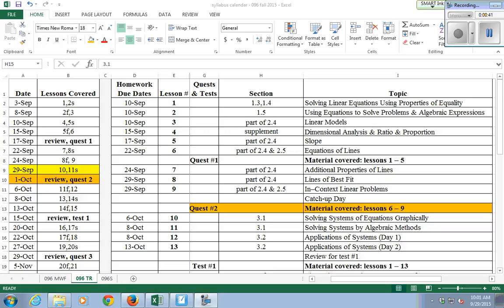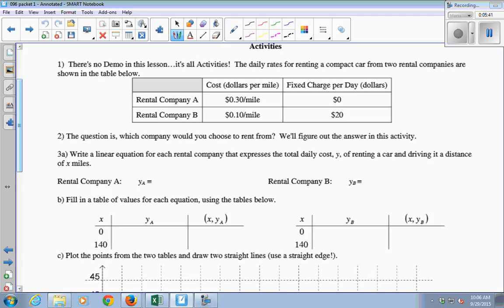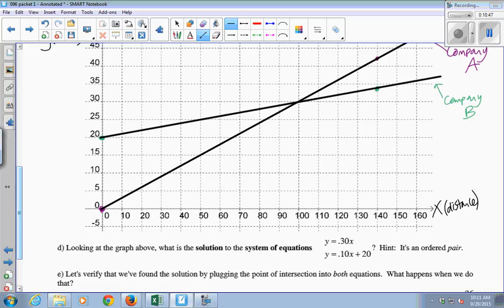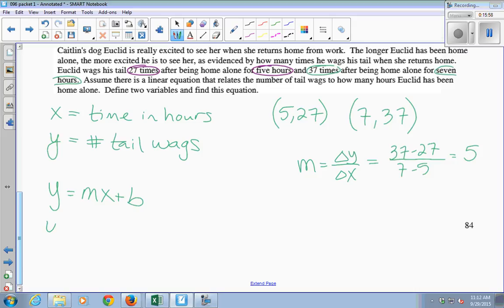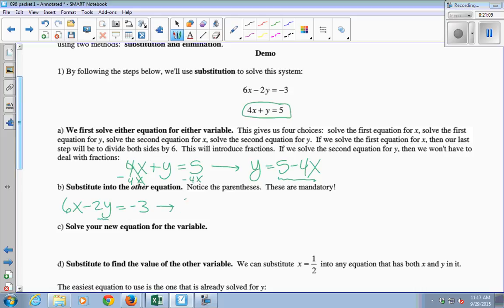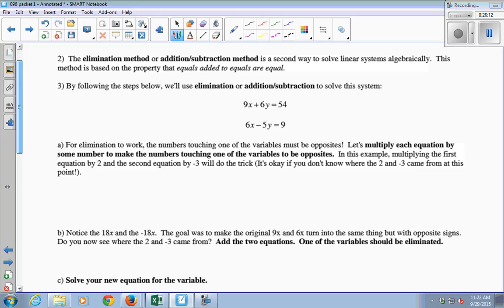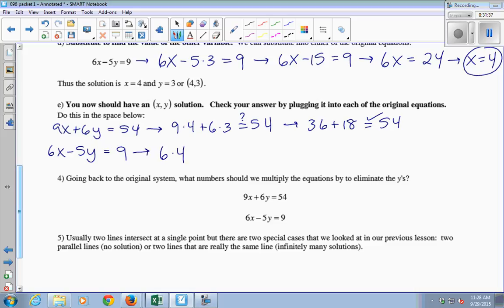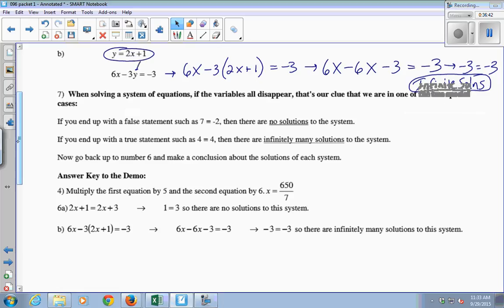Classes 10 and 11s